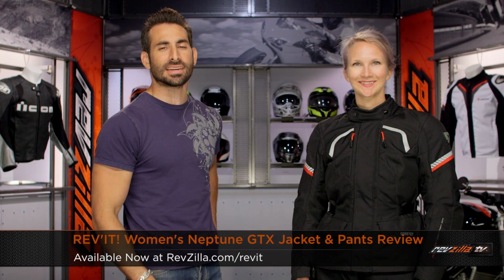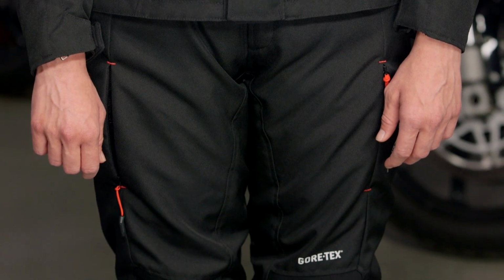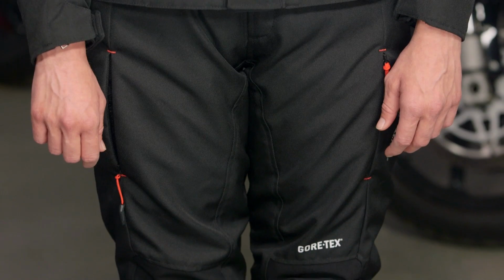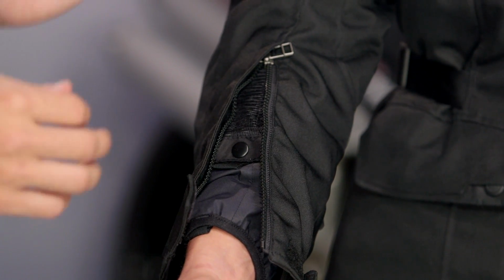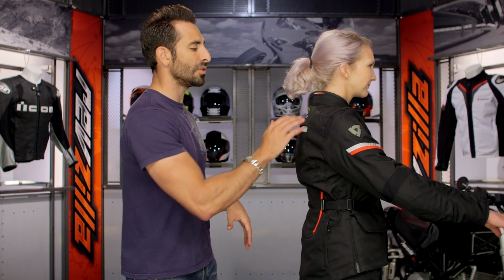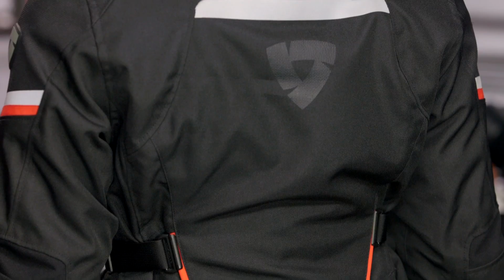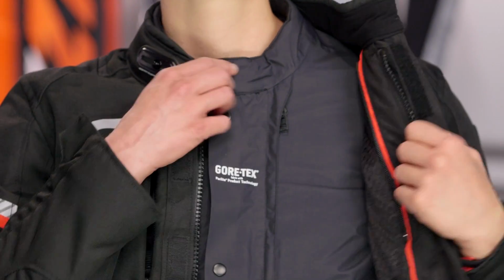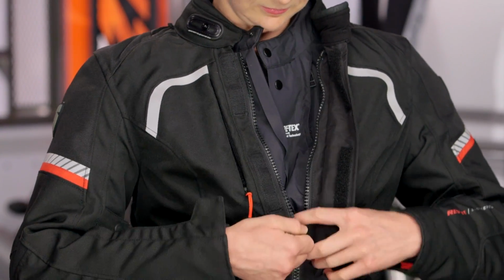REV'IT! Women's Neptune GTX Jacket & Pants Review at RevZilla.com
REV'IT! Women's Neptune GTX Jacket & Pants Review

The REV’IT! Women's Neptune GTX Jacket and Pants come together to bring one of the very best in all-weather motorcycle gear to the Women’s market. With the same level of rugged durability and worldwide functionality, the Womens Neptune Gore-Tex Jacket and Womens Neptune Gore-Tex Pants have been cut to a more feminine fitment in an attempt to make their top-tier features even more useful for the lady riders. From the SeeFlex CE2 armor, to the PWR|Stretch that has been included for increased comfort and mobility, the Neptune GTX Ladies gear is for women riders who hold nothing back.